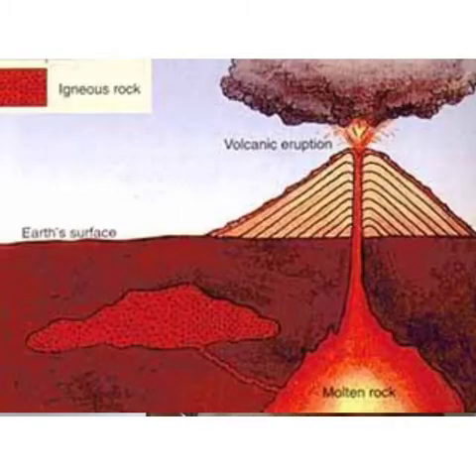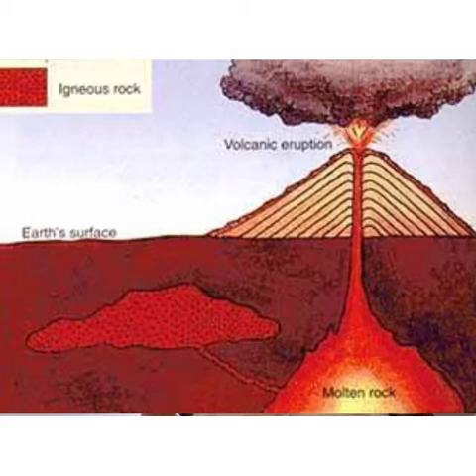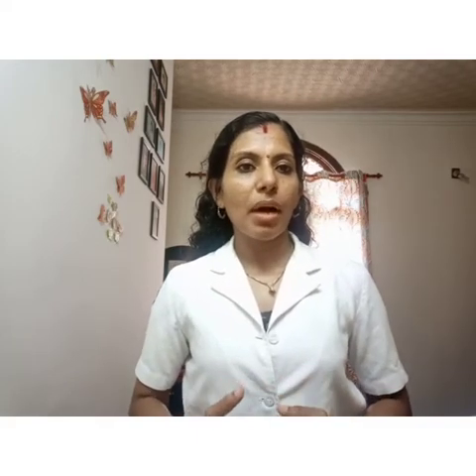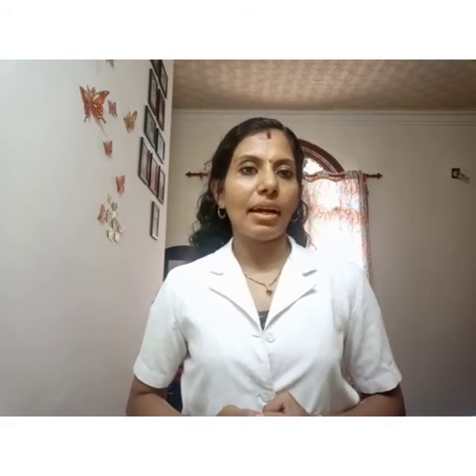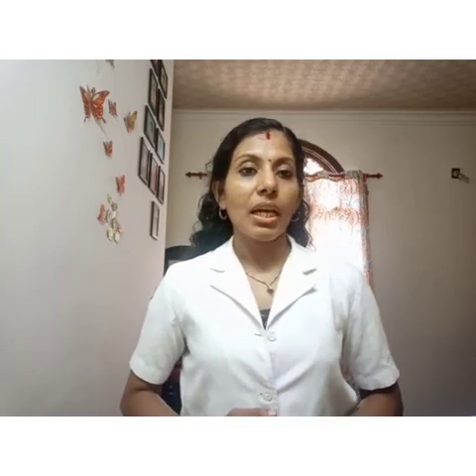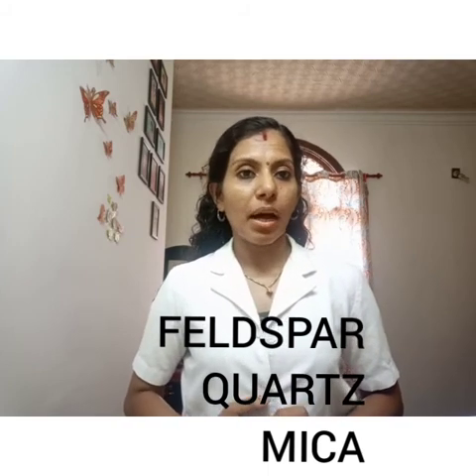lecture video class 5 1st topic